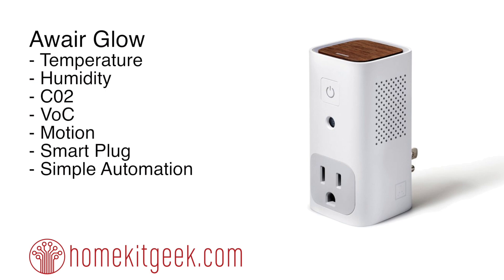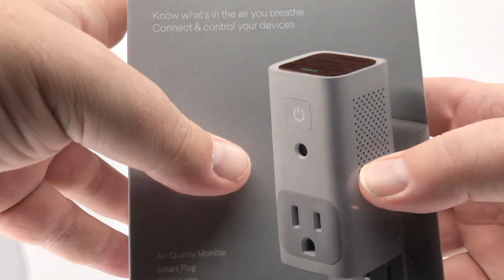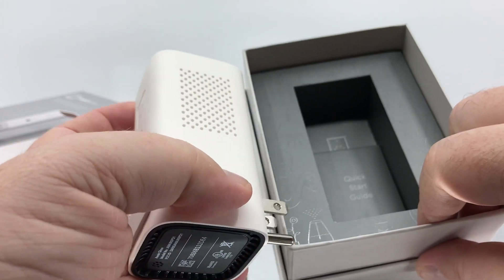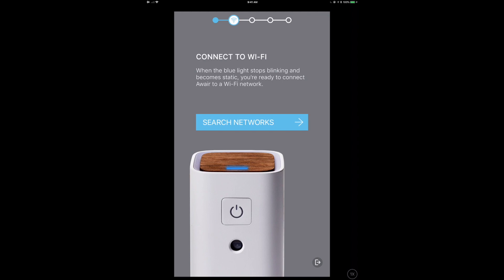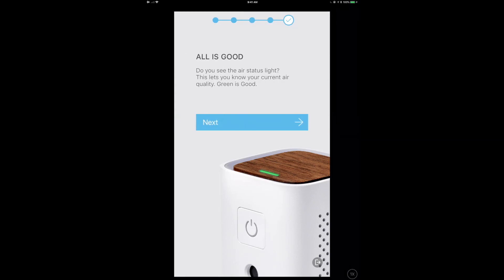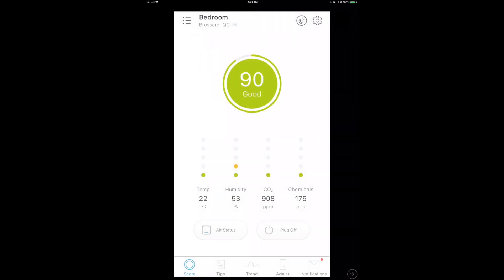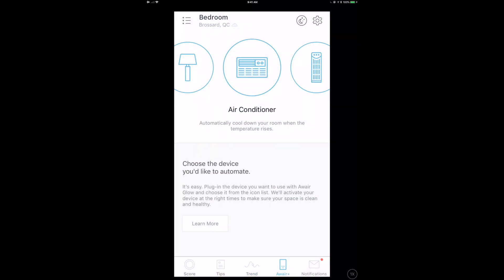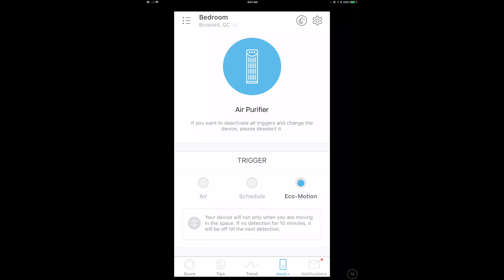Easily Improve your Air with the Awair Glow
The Awair Glow is much more than a simple air quality sensor. Awair takes improving the quality of the air we breath seriously and they've packed a lot of technology and thought into this little smart-plug/air-sensor combo.   The Awair Glow will take the humidity, temperature, CO2, and VoC measurements into account and then decide whether or not it makes sense to turn on whatever you have plugged into the power socket with pre-defined profiles.

Awair Glow Air Sensing Smart Plug